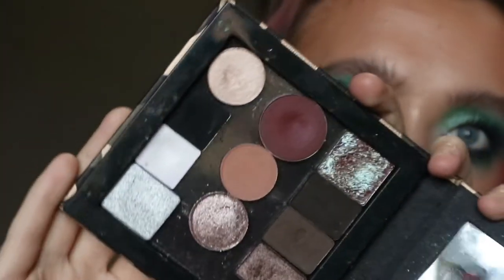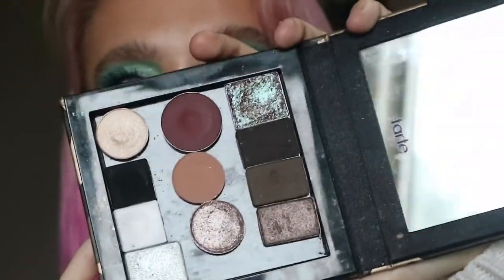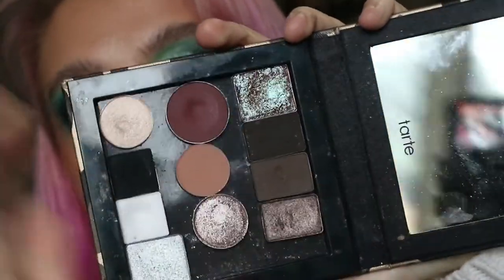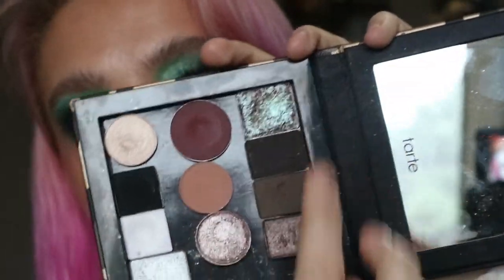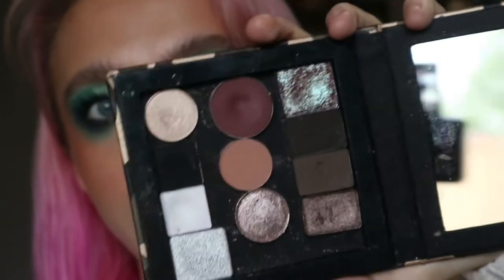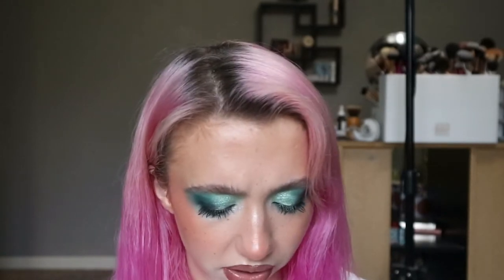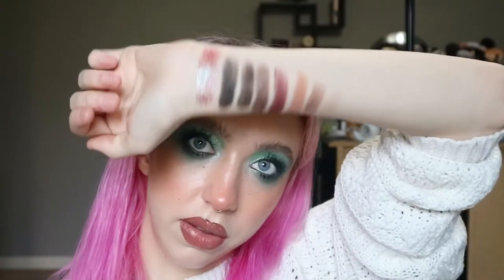IF I CAME OUT WITH A NEUTRAL PALETTE...| TWINTORIALS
What do you think of this custom palette? What would yours look like?

We use Magic Links to monetize any links that are eligible. If you are uncomfortable with that feel free to skip and go to the companies direct website or a retailer that carries them :)

*Lunar Beauty Lifes a Drag Palette
*Viseart Grand Pro Vol 2 Palette
*ABH x Alyssa Edwards Palette
*BH Cosmetics Zodiac Palette